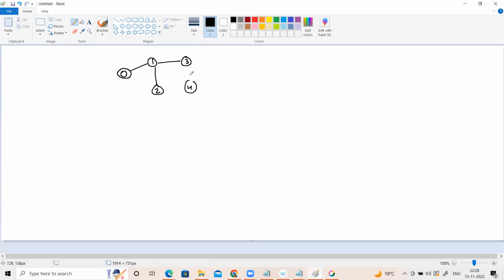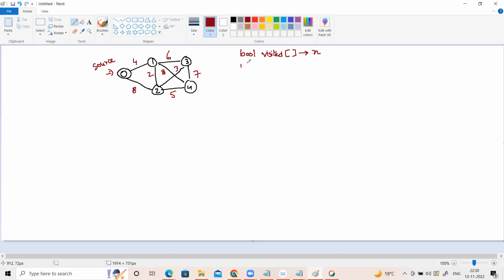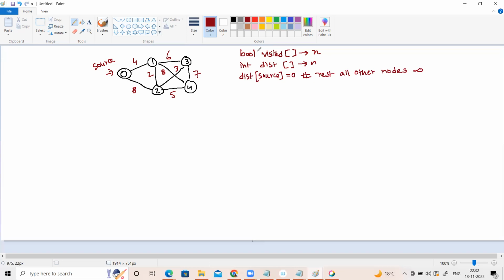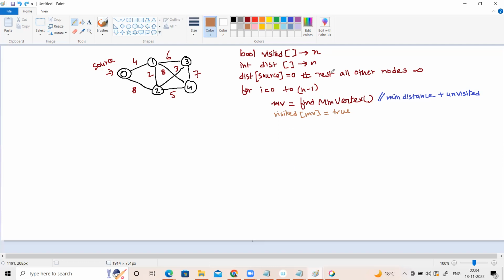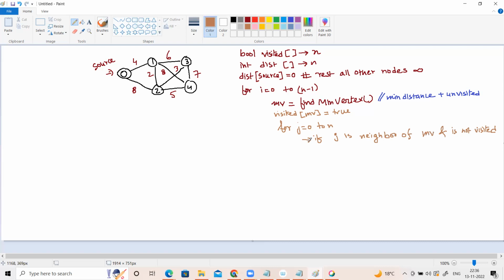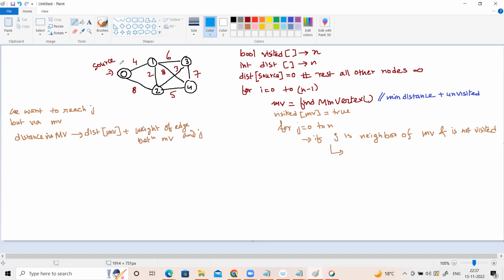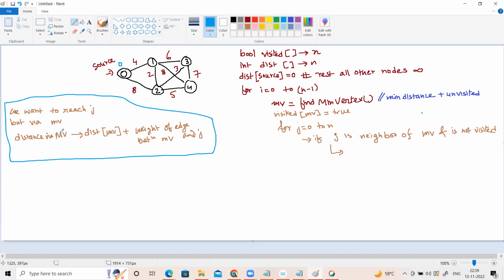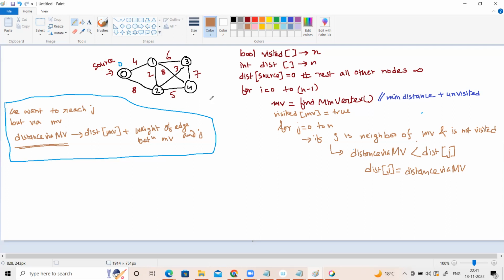Dijkstra's Algorithm Part -2 (Pseudo - code)